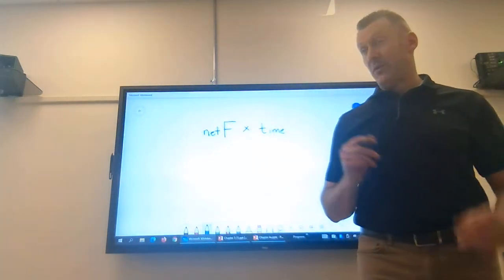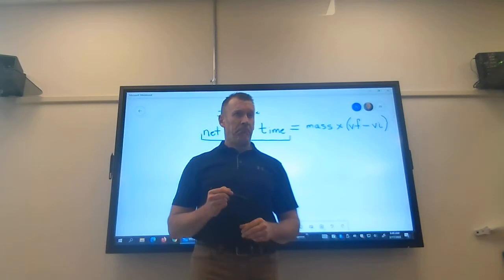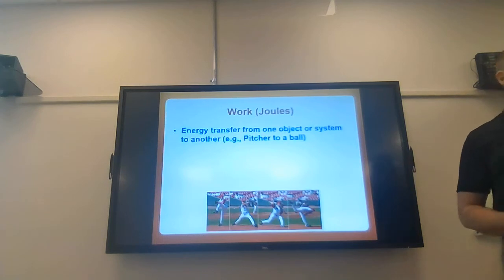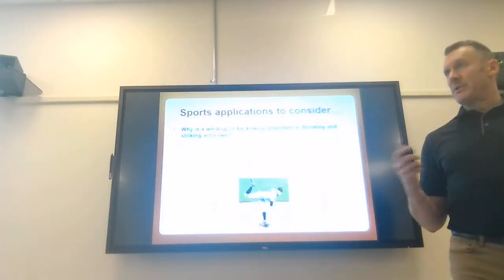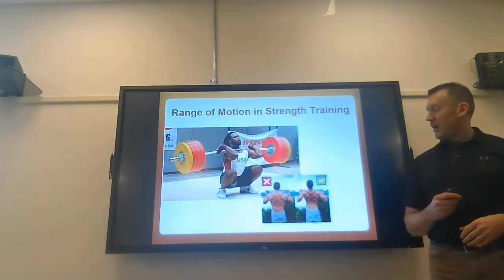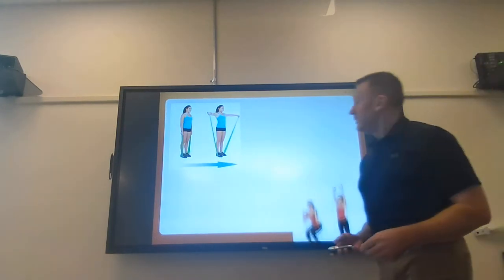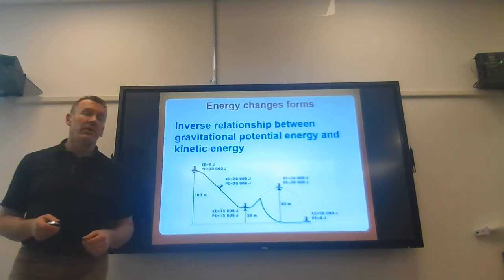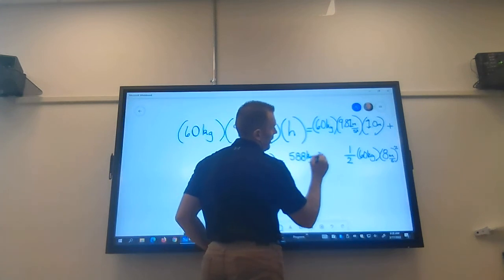KIN 325 Thurs Feb 17th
KIN 325 lecture Thurs Feb 17th.